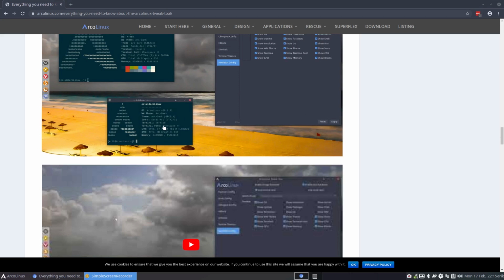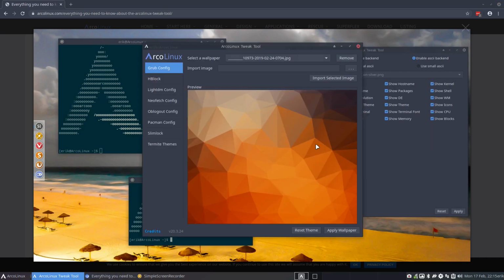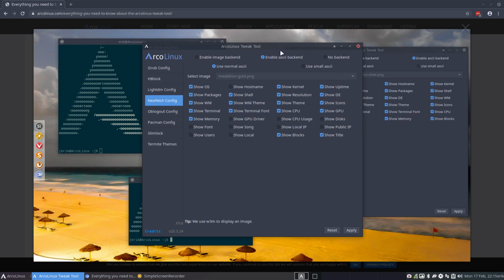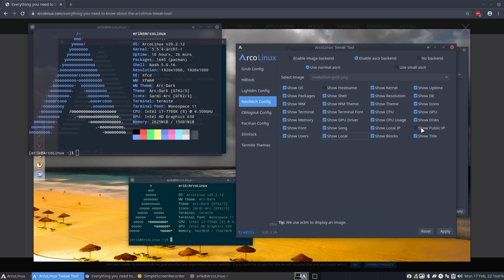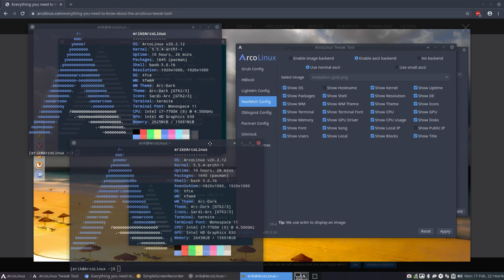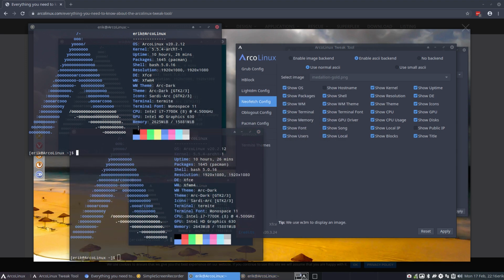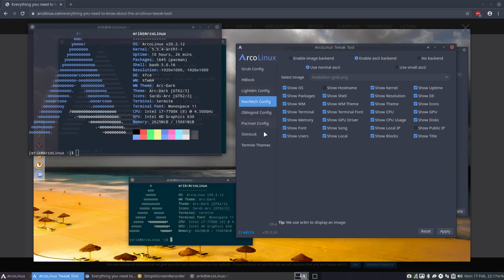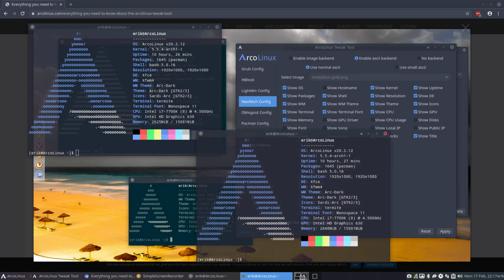ArcoLinux : 1354 ArcoLinux Tweak Tool - neofetch update